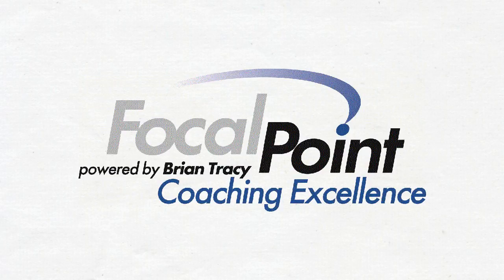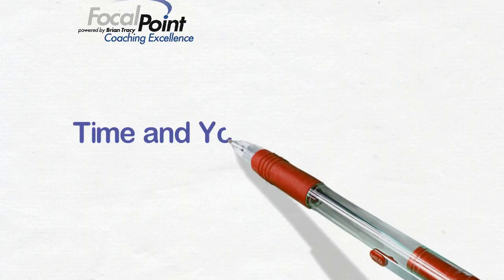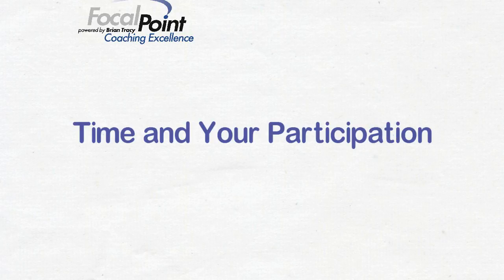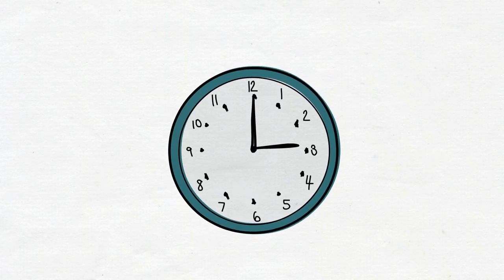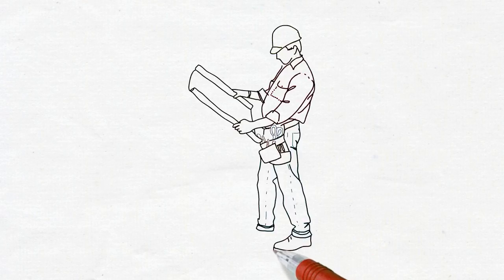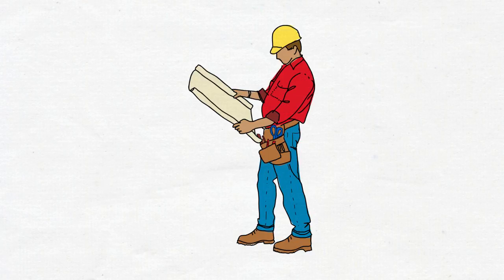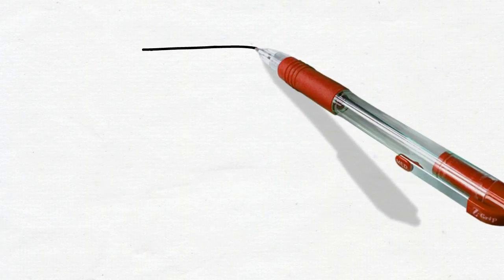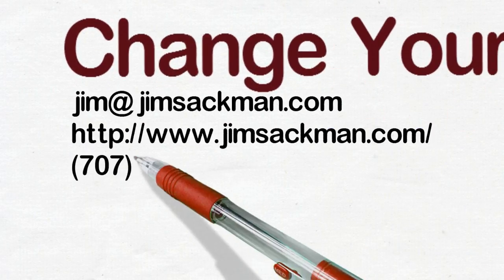Time and Your Participation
This video expands on our last video to explain more about how to look at Your Time Management in some ways that are not generally discussed.

Jim Sackman is the former CTO of Advanced Fibre Communications and has a record as a innovator and executor of successful business plans and strategies. He has done this at companies large and small at all stages of their business cycle. Jim wants to help business owners and senior executives succeed and is offering his services as a business coach to this end. He specializes in:  Digital Transformations, Leadership Development and Sales Mentoring.